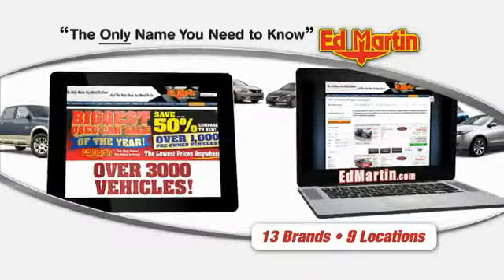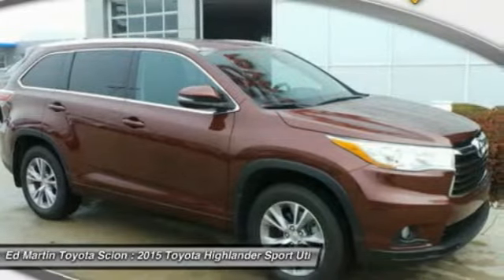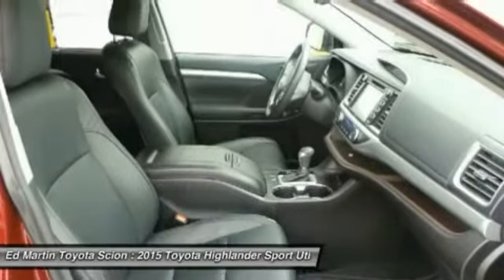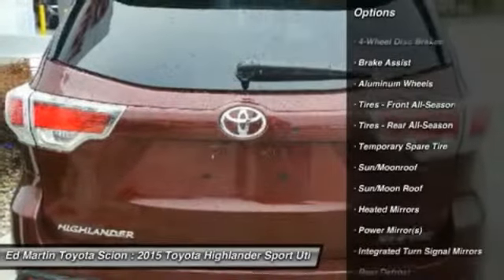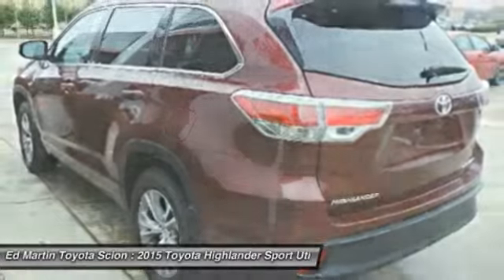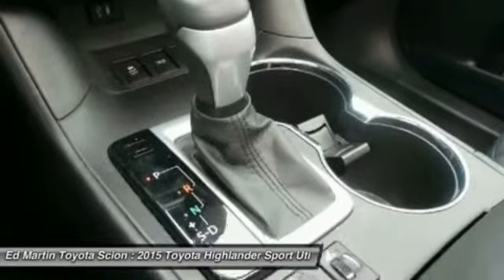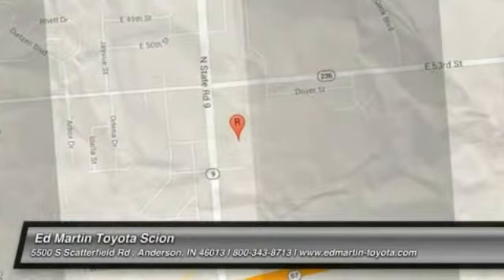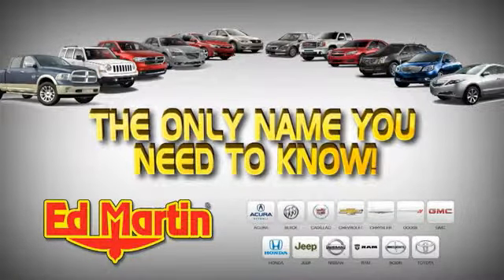2015 Toyota Highlander 683417A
2015 TOYOTA HIGHLANDER Anderson, IN
Stock# 683417A

ONE OWNER BOUGHT HERE NEW!! NAVIGATION! MOONROOF/SUNROOF! All Wheel Drive! At Ed Martin Toyota, YOU'RE #1! Want to stretch your purchasing power? Well take a look at this gorgeous-looking 2015 Toyota Highlander. And with its unusually high ground clearance and sophisticated all wheel drive systems, this well-built, well-cared-for 2015 Highlander will get you there (and back) in the worst of weather conditions, without a lot of drama.